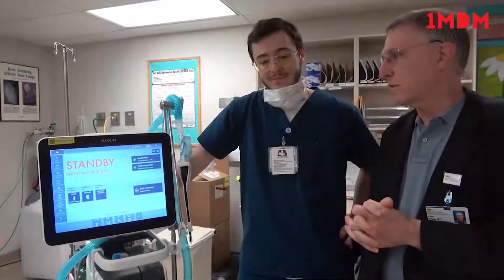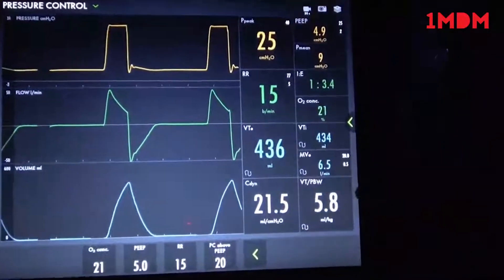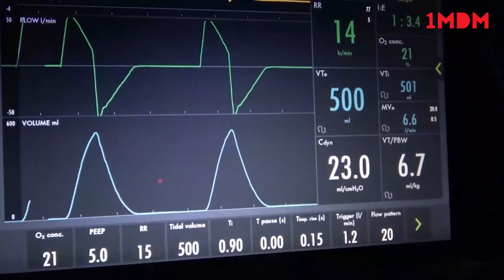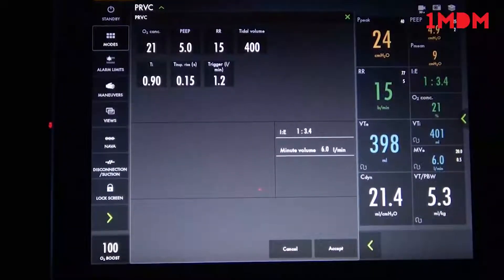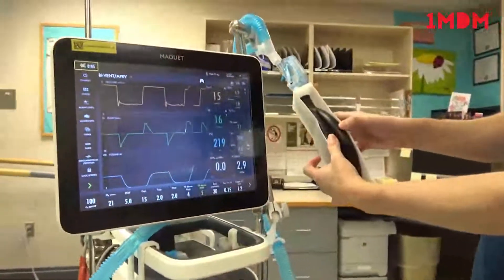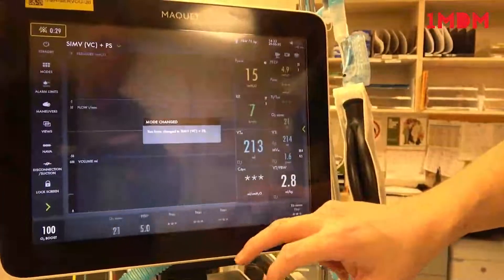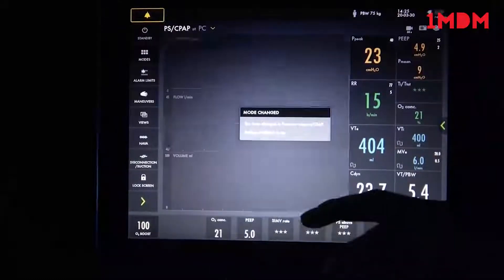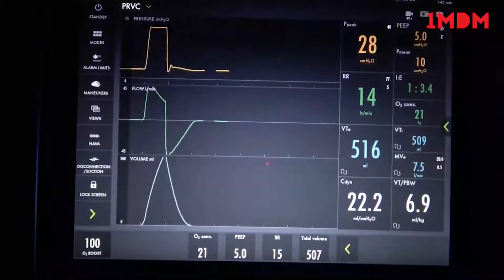Maquet Servo U Demonstration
All are easy to understand, implement and use, making it simple to integrate advanced personalized ventilation strategies into your daily patient care.

Buy "Maquet Servo U Demonstration"